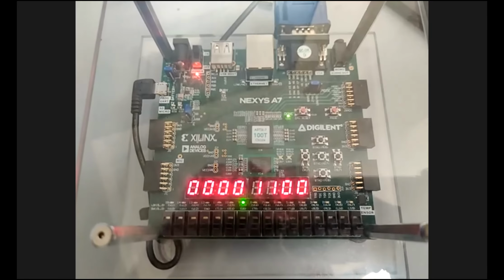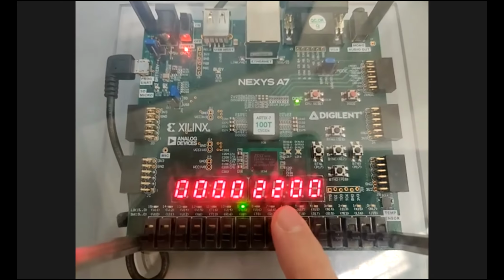EC311 Lab4 Dylan Derose, Murat Sencan